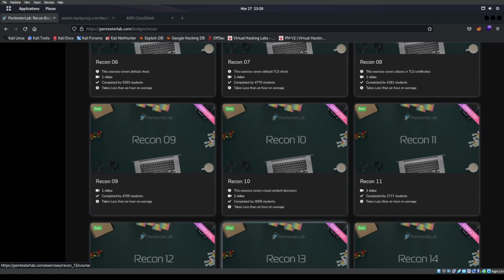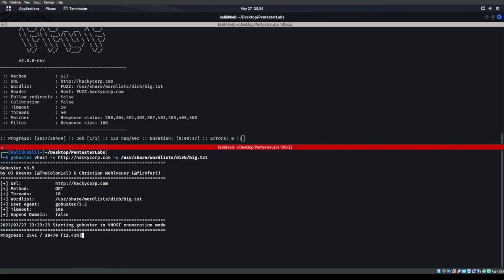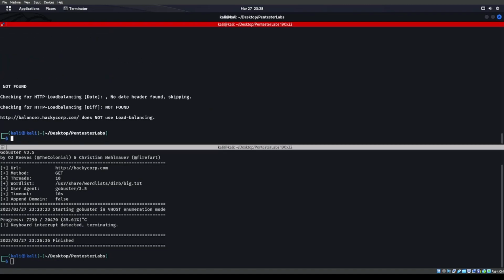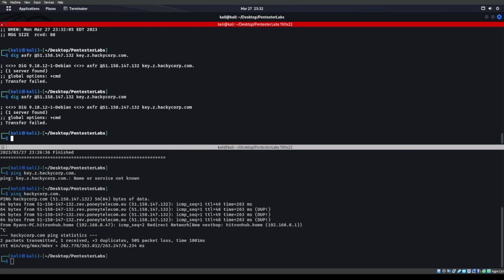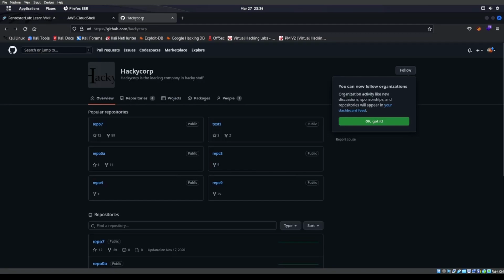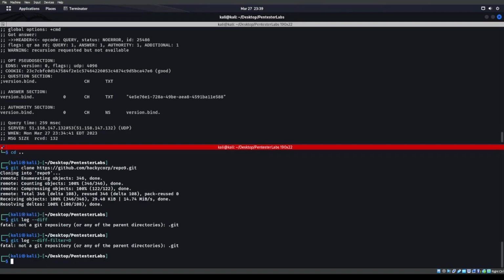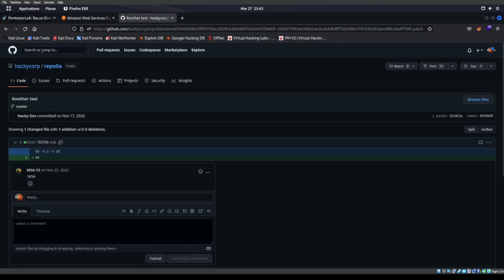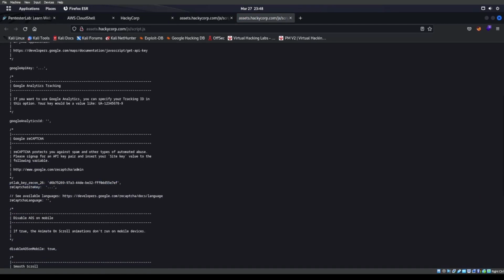PentesterLabs: Recon 11-26